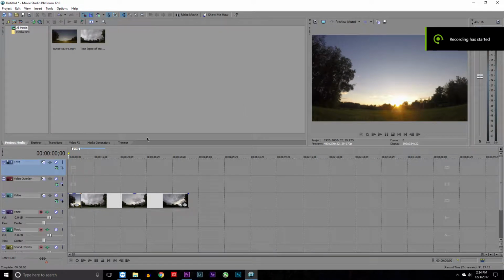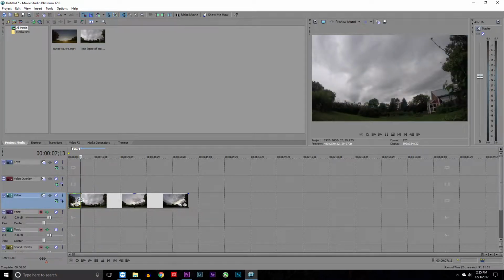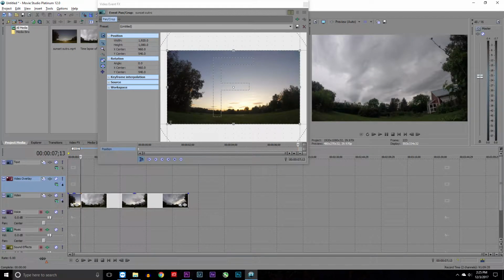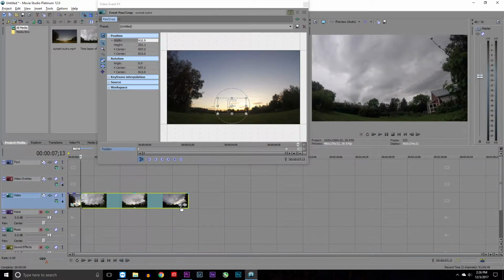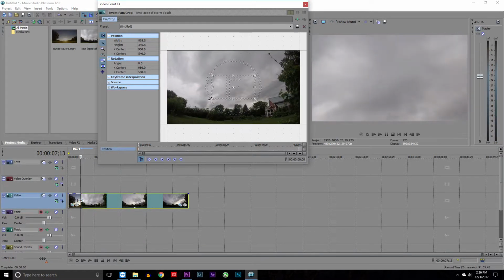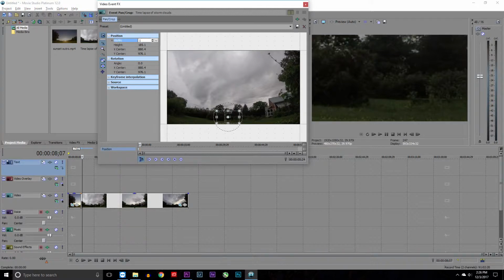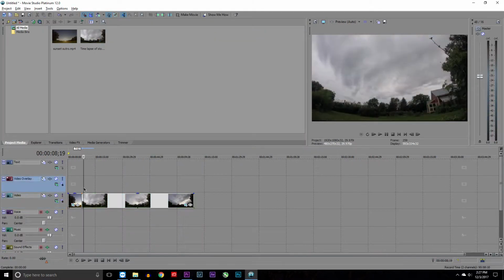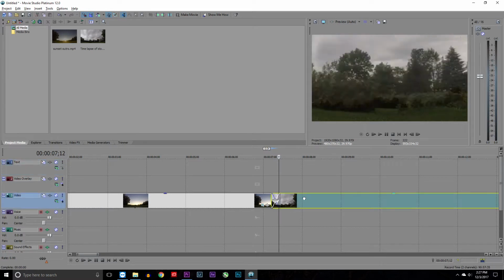How to Make a Smooth-Zoom Transition in Vegas Pro 15!